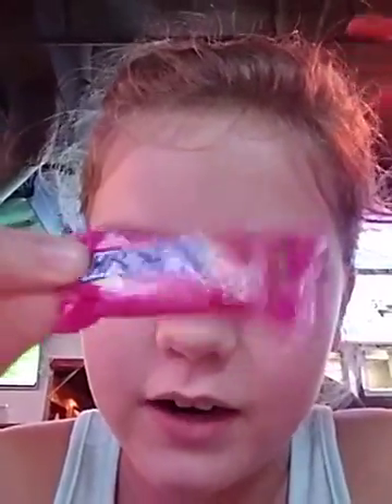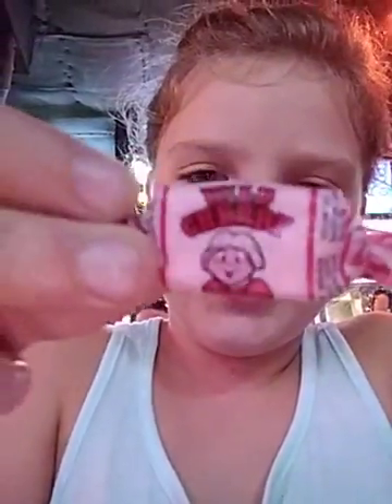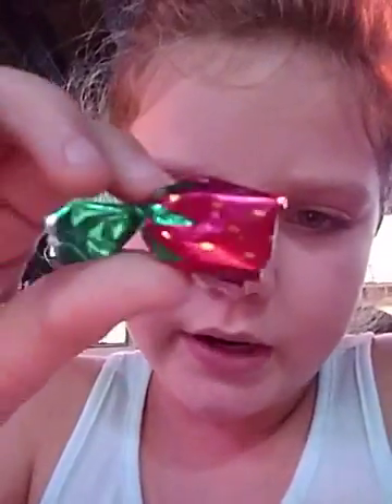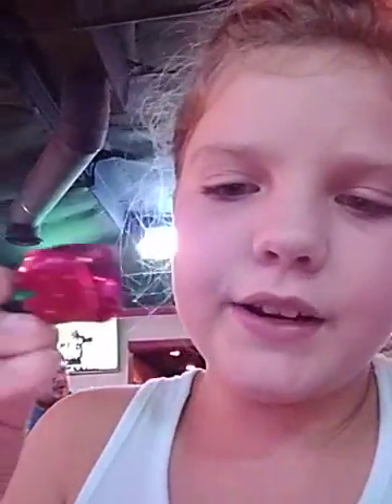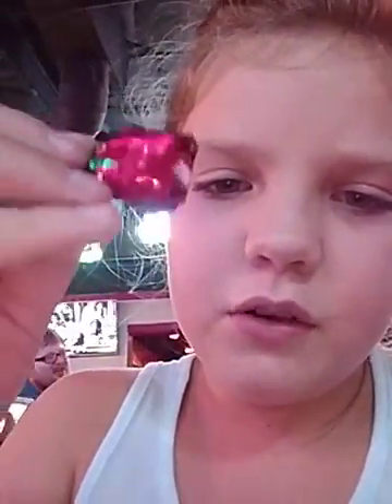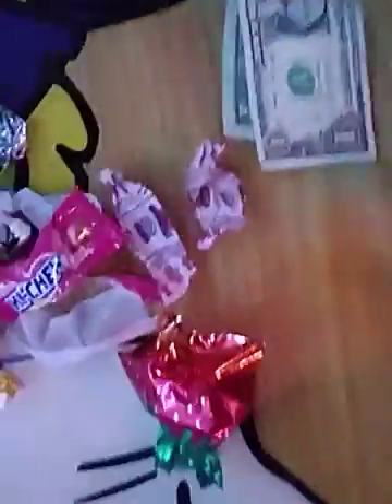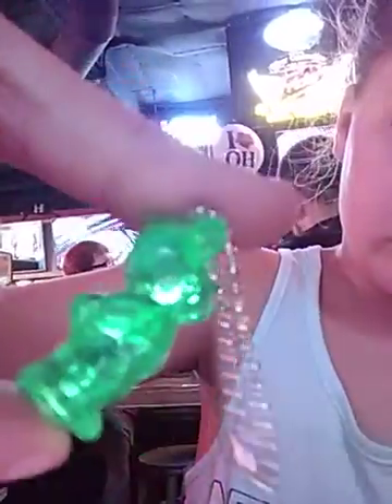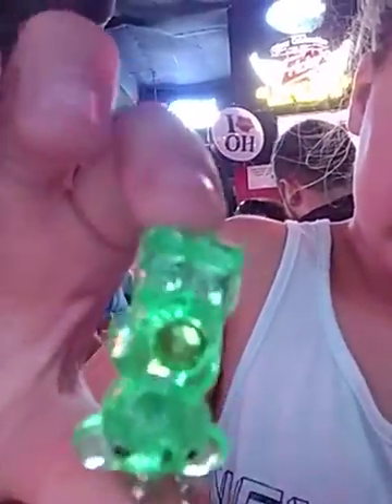Trying candy From Frickers